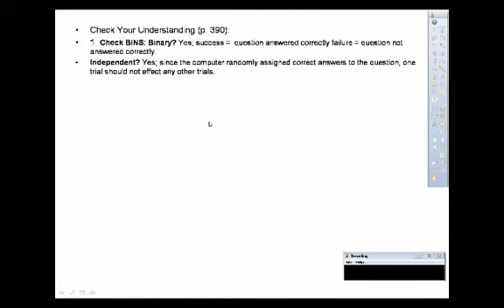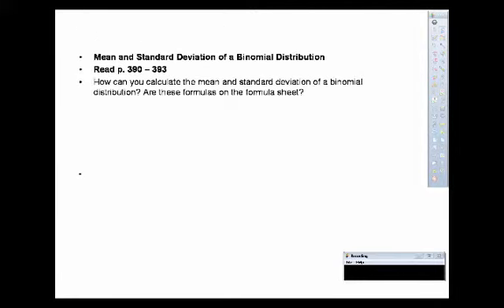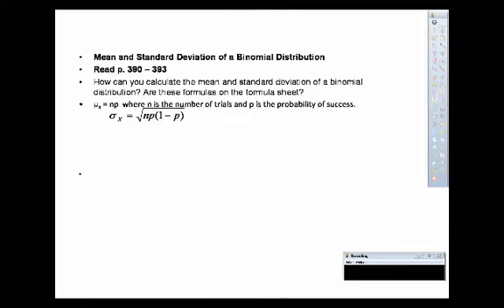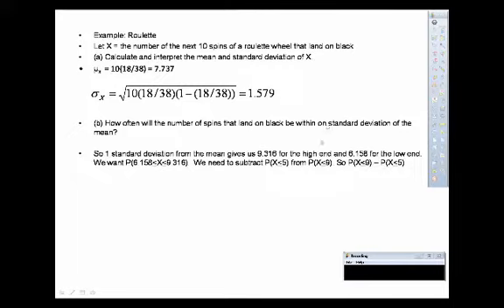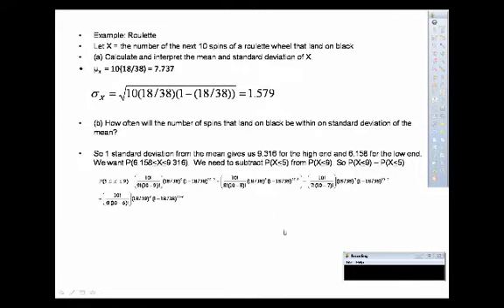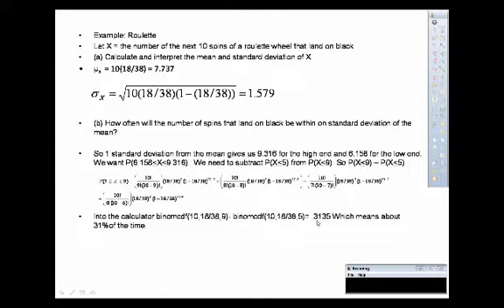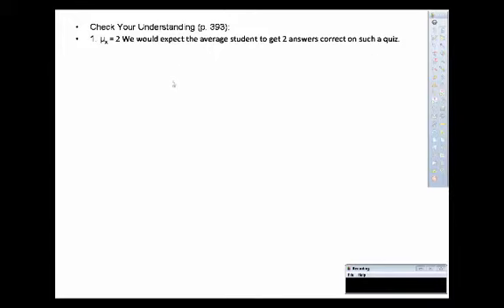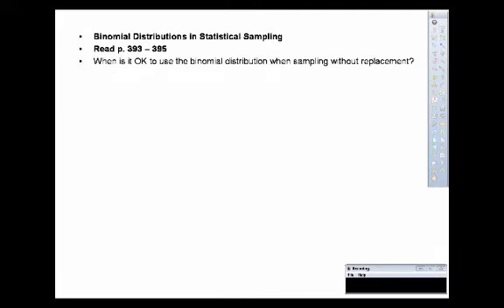Chapter 6 - Video #6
binompdf and binomcdf